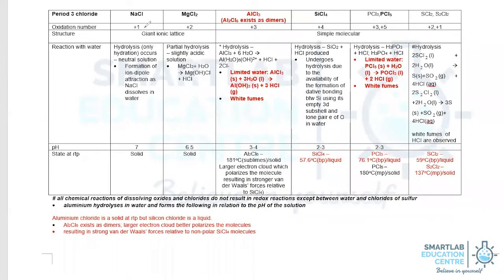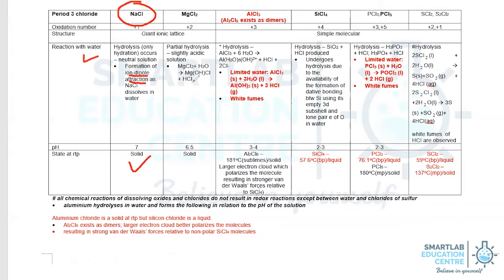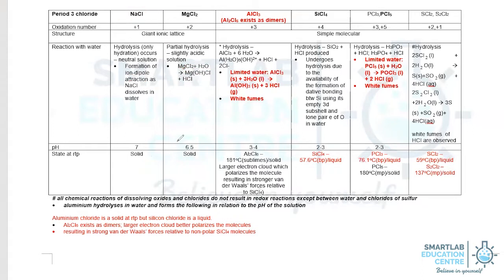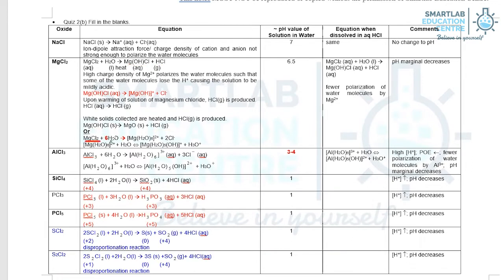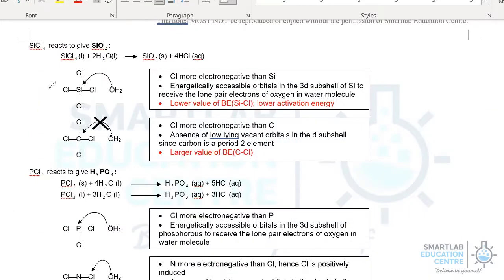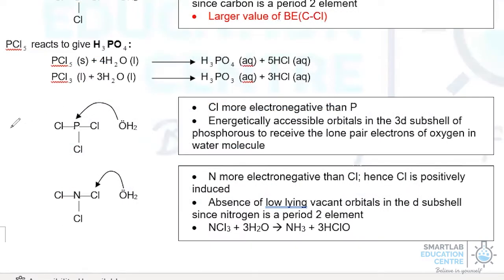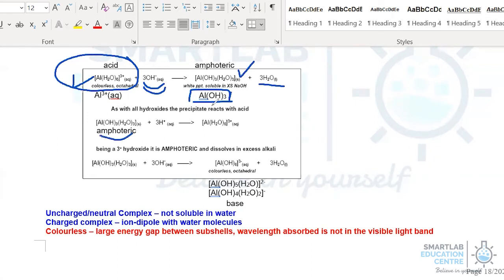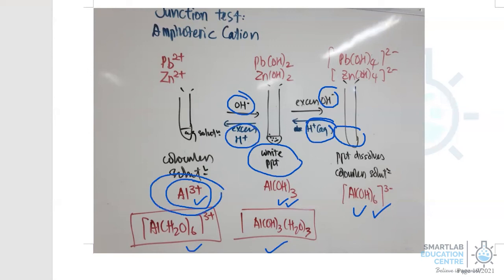Periodic Table Part 3 - Period 3 Chlorides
• 1st Class Honours in Engineering from Cambridge University, UK
  • 20 years of experience in the education sector and co-author of several science guide books